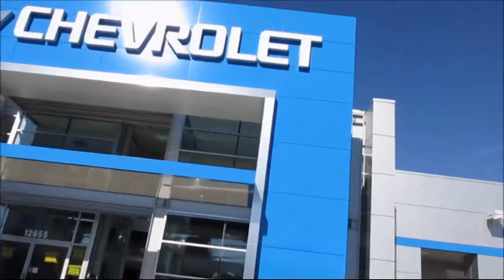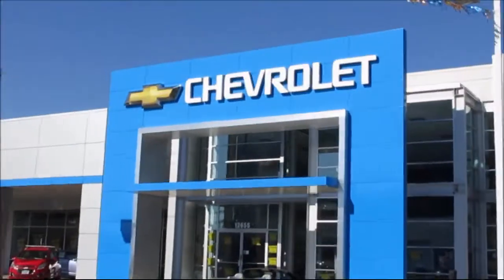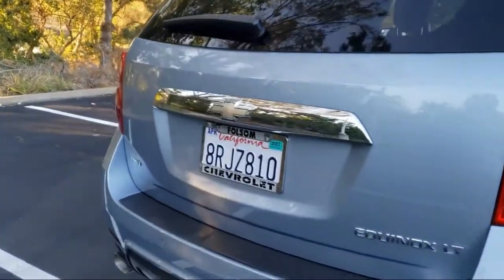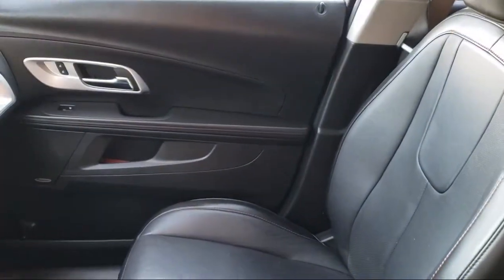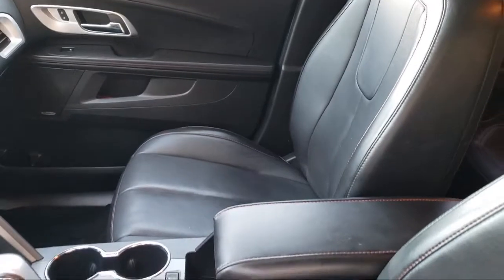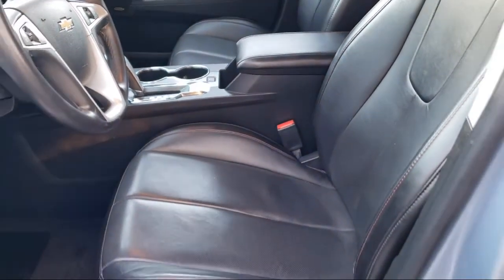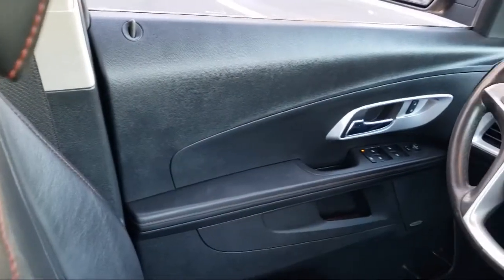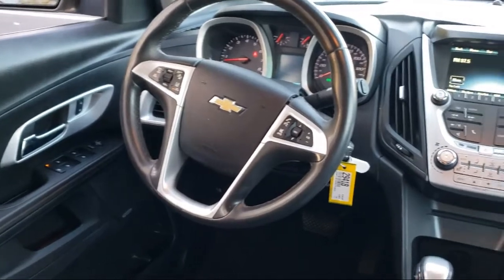2014 Chevrolet Equinox LT Sport Utility Sacramento Roseville Elk Grove Folsom Stockton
2014 Chevrolet Equinox LT Sport Utility Stock Number: 2941B Vin:2GNFLGE3XE6241602.
Folsom Chevrolet
12655 Auto Mall Circle